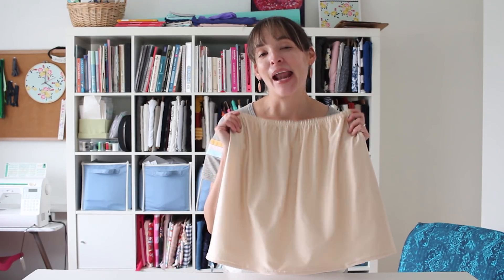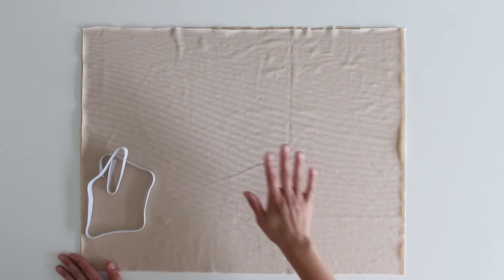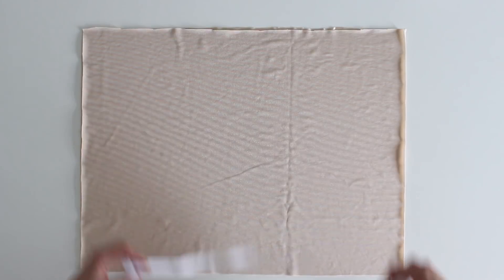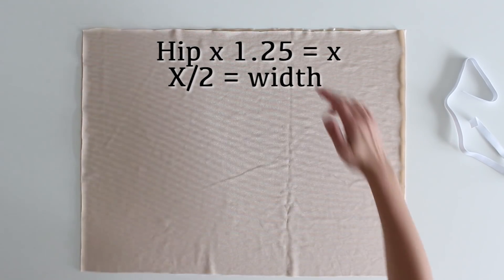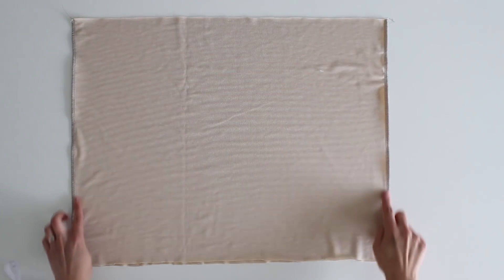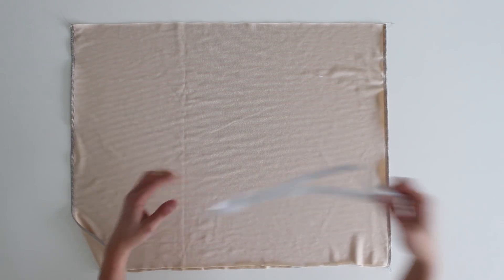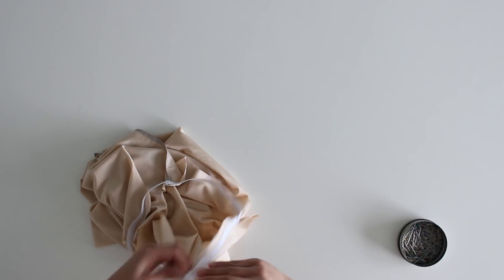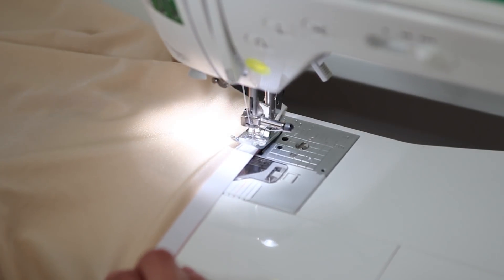Learn to Sew a Half Slip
Learn to Sew a Half Slip - the secret to not having to fully line every sheer-ish dress or skirt! Blog Post with Links ↓↓